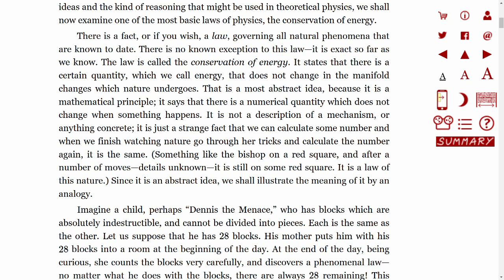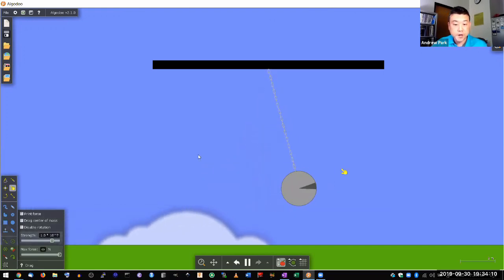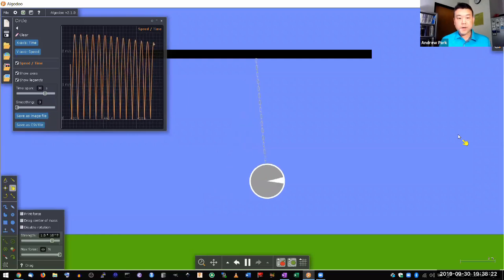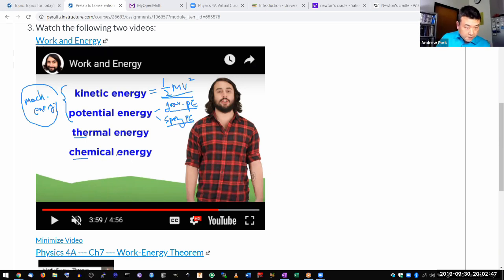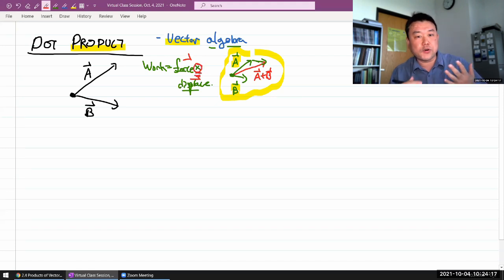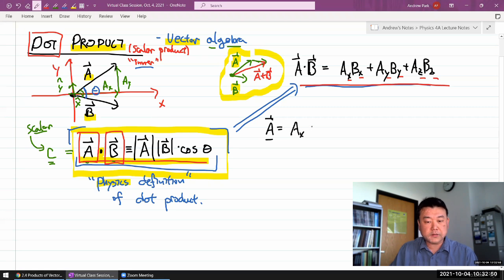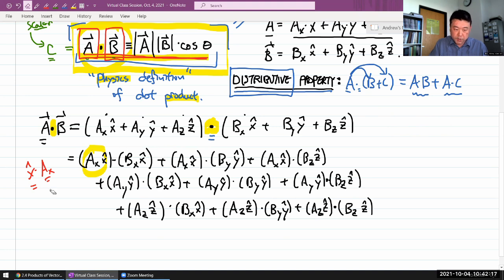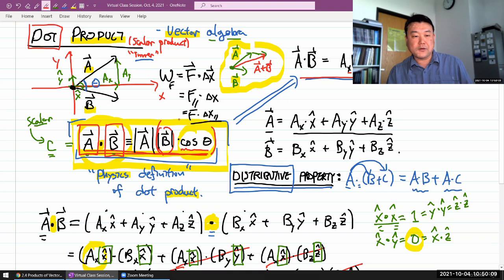PHYS 4A - Lecture 11 - Intro to Conservation Laws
Lecture 11 (of ~30) — Physics 4A in 30 Lectures starts our shift into conservation laws, beginning with the big one: conservation of energy. We open with a short reading from the Feynman Lectures that frames energy the right way: not a “thing” or a mechanism, but an abstract numerical quantity that stays constant when you account for everything. From there, we motivate conservation-of-energy thinking with qualitative examples (including a Newton’s cradle demo) and emphasize a key mindset for the whole unit: energy is often not directly measured—it’s a calculated quantity defined so that a meaningful total comes out conserved in the situations we model. The lecture closes by introducing the dot product, a scalar product that will immediately become essential when we define work as W=F⋅Δx in the next lectures.

The section of Feynman Lectures read in this video can be accessed directly on the Caltech

Chapters
00:00 – Lecture 11 Intro
02:18 – What Is Energy? (Feynman Lectures, vol. 1, sec. 4.1)
11:46 – Intro to Conservation of Energy
17:21 – Newton’s Cradle Demo
25:27 – Energy, a Calculated Quantity
32:33 – Intro to Dot Product